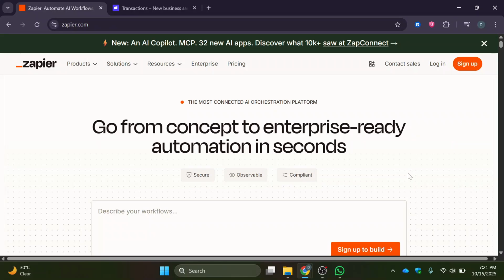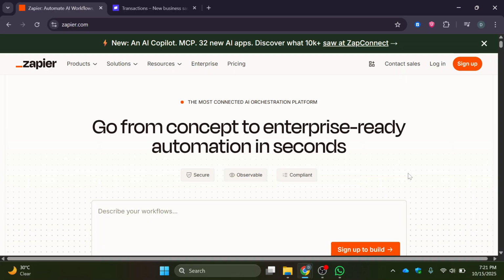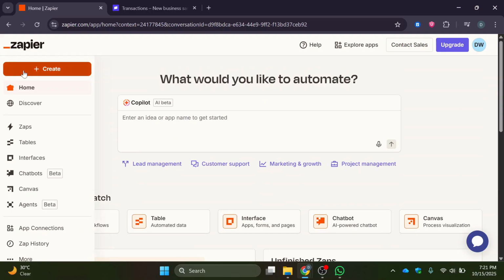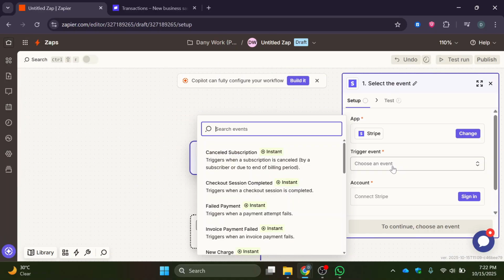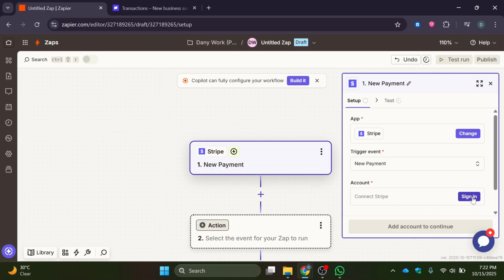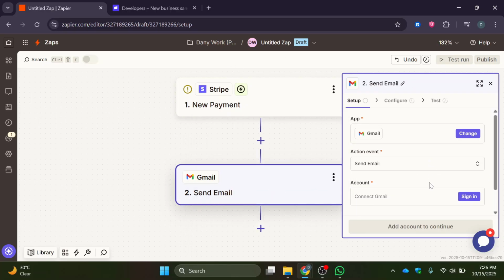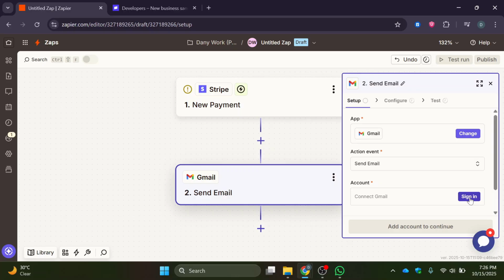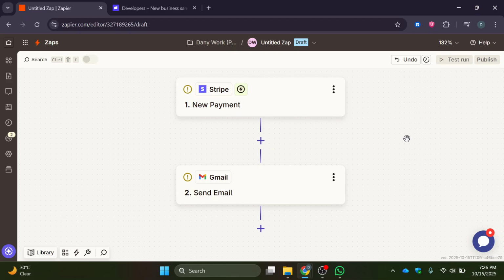How to Automate Stripe Payment Notifications with Zapier [2025 Full GUIDE]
In this step-by-step 2025 tutorial, you’ll learn how to automate Stripe payment notifications using Zapier — so you instantly get alerts by email, Slack, or any app you choose whenever a customer makes a payment.